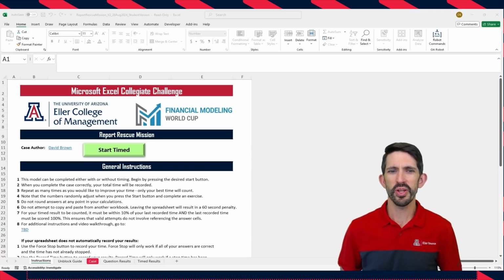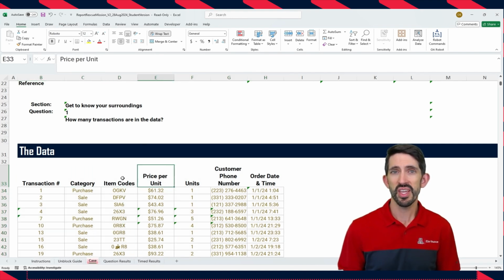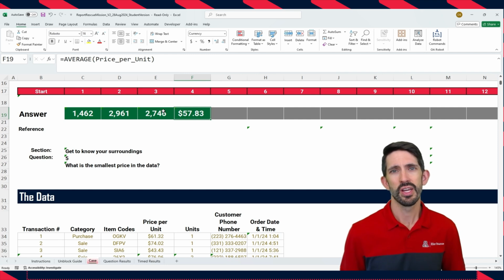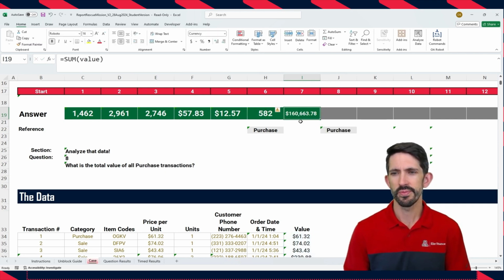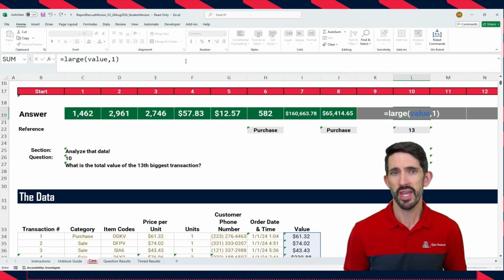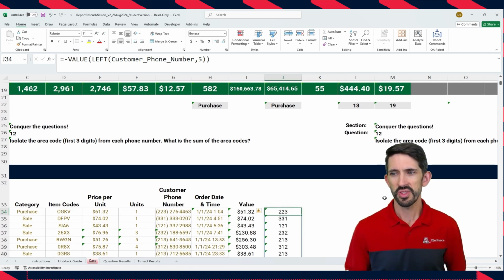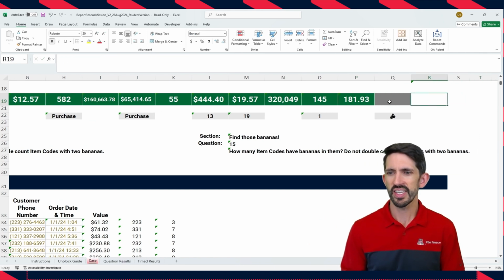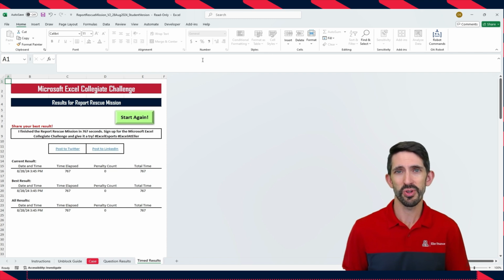MECC 2024 September: Ninja Style Challenge - Report Rescue Mission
Join us for a walkthrough tutorial of the 2024 season's Microsoft Excel Collegiate Challenge, led by David Brown, an associate finance professor at the University of Arizona and the founder of MECC.

In this guide, David will explain how to solve the Ninja Style Challenge "Report Rescue Mission" efficiently using basic Excel formulas.

You will learn about things like:
•  Named ranges
•  Functions: COUNT, MAX, SUM, AVERAGE, MIN, COUNTIF, SUMIFS, UNIQUE, LARGE, SMALL, LEFT, VALUE, RIGHT, FIND, IFERROR
•  The importance of dynamic functions
• The SPILL! error
•  Nested functions

Best wishes, and enjoy the tutorial!

To access the spreadsheet and participate in more MECC challenges, sign up